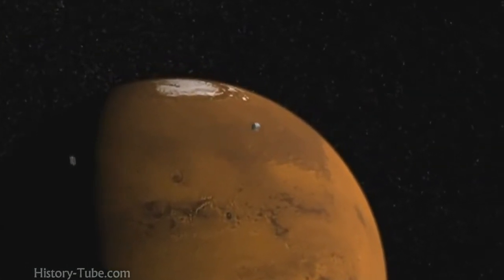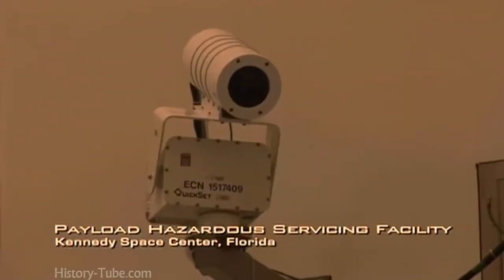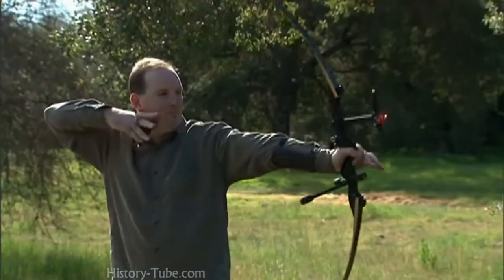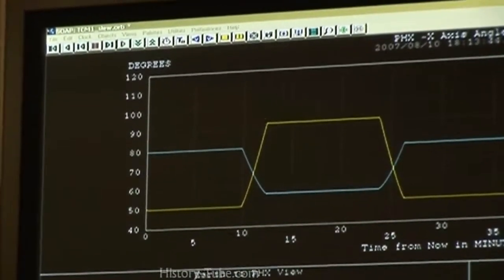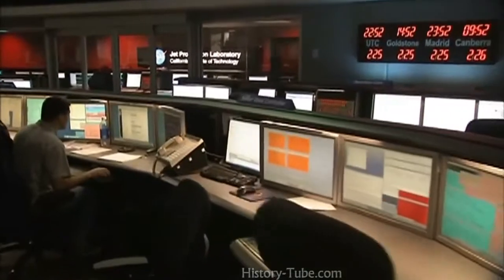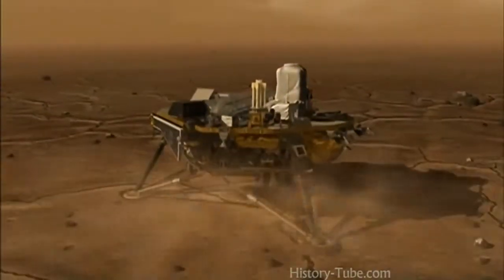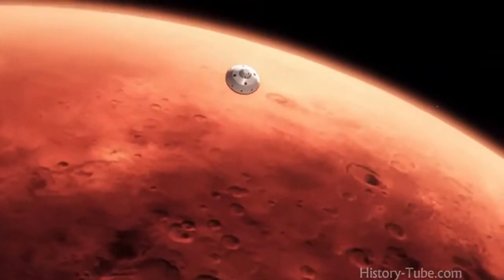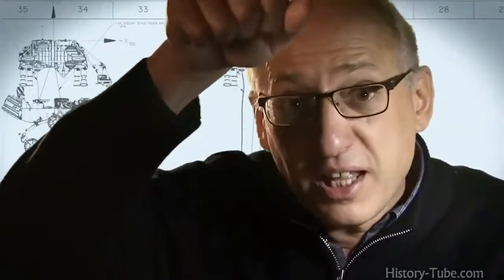MISSION to MARS: NASA's Phoenix Probe to the Red Planet (1080p)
MISSION to MARS: NASA's Phoenix Probe to the Red Planet (1080p) Ahead of the launch of the agency's Mars Atmosphere and Volatile Evolution (MAVEN) spacecraft.

How To get to Mars is a clip from the IMAX documentary Roving Mars from 2006. This is an edited short version. DVD - Roving Mars 2006 : Spirit, Opportuni. An.

How To get to Mars is a clip from the IMAX documentary Roving Mars from 2006. This is an edited short version. DVD - Roving Mars 2006 : Spirit, Opportuni. Su.